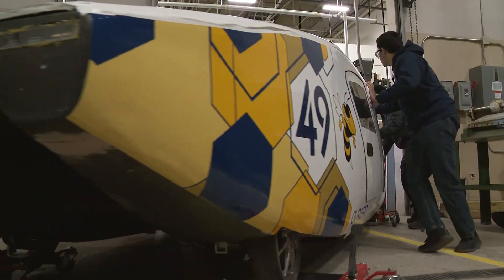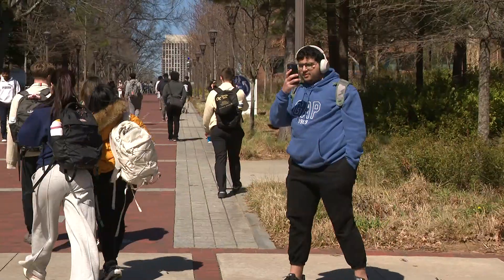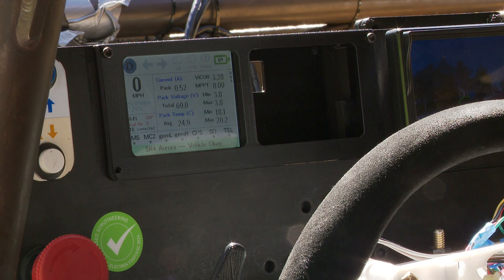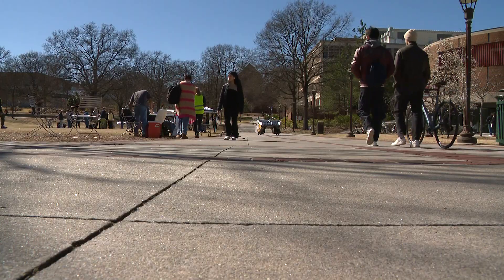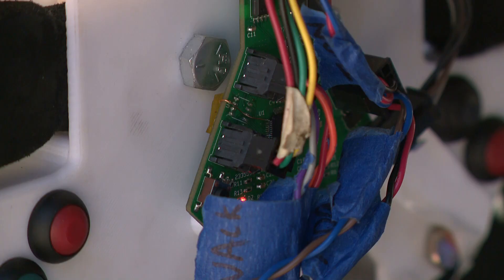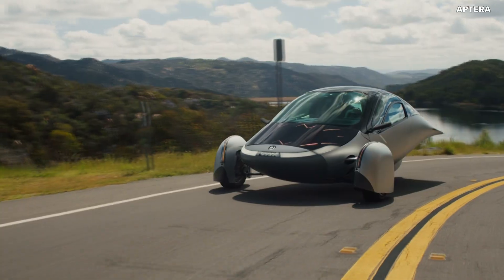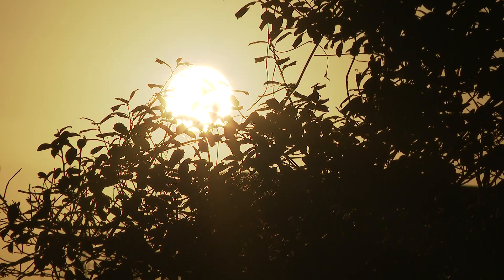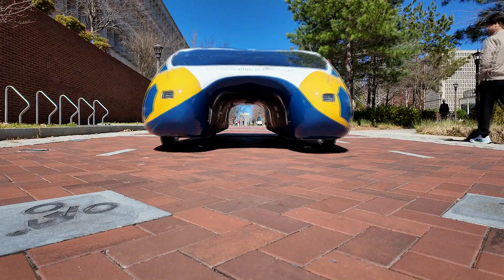Georgia Tech solar car powering future of transportation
The Georgia Tech team recently put a different solar car to the test, driving 1,000 miles from Missouri to Nevada in a national competition.